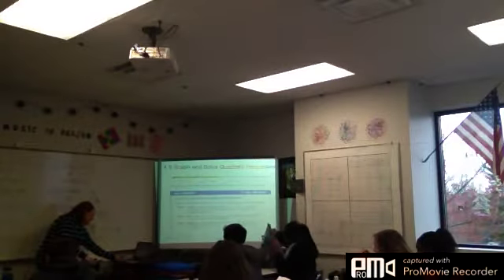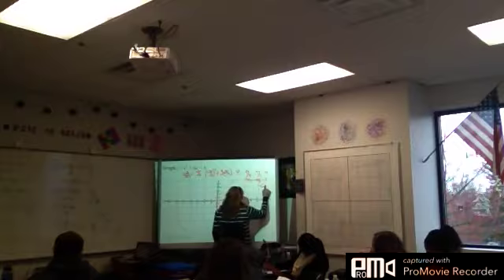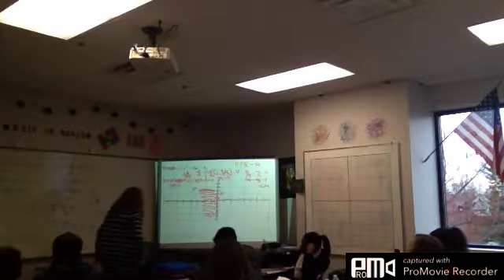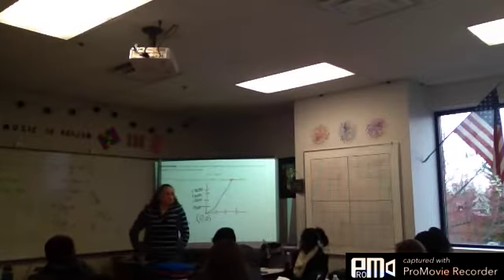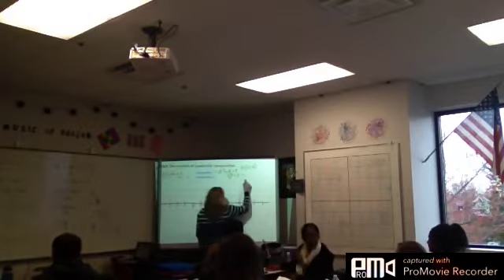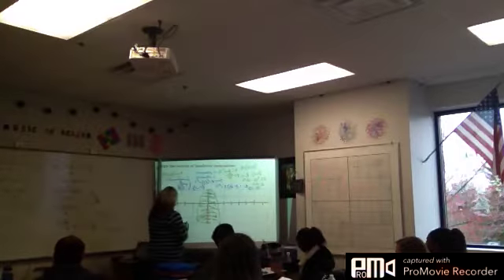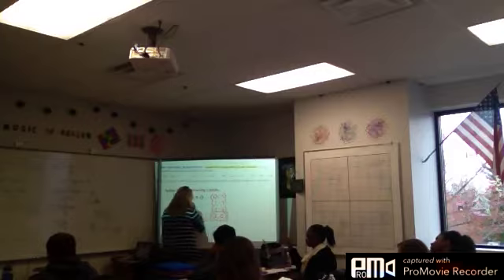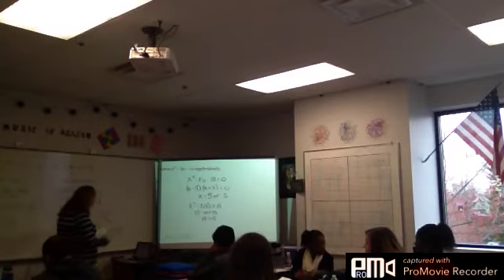4 9 Algebra II